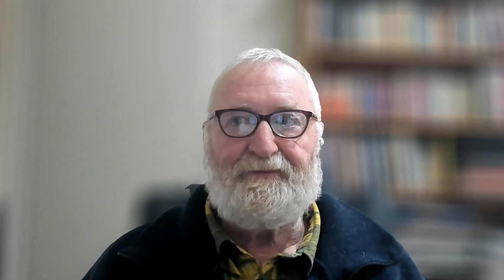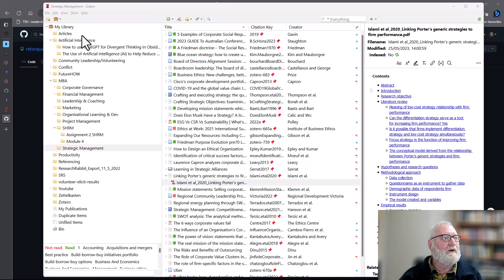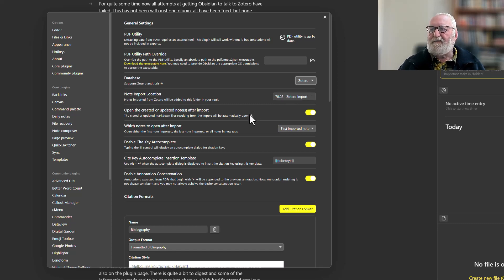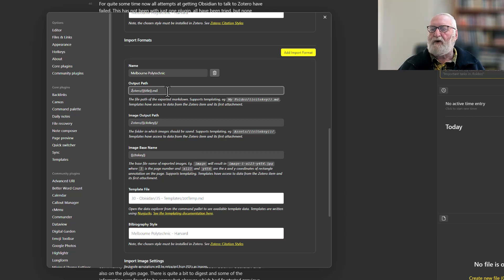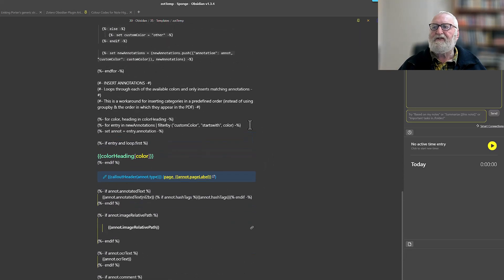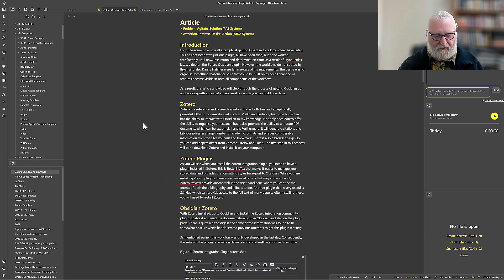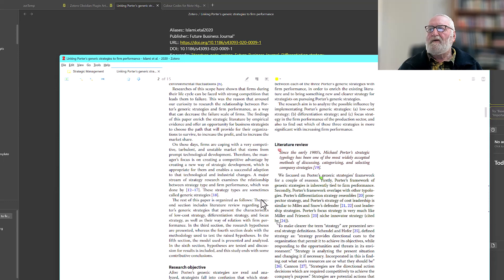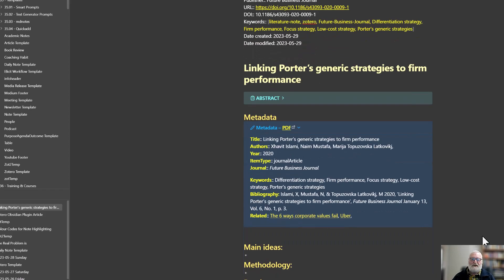How To Use Zotero With Obsidian For The Best Note-taking Experience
Template (Updated to V2.1):
In this video you will see how to integrate Zotero with Obsidian using the Zotero Integration community plugin.

Sept 2023: You can also access the updated version of the template with Obsidian properties built in

00:00 Introduction
01:04 What is Zotero?
02:10 BetterBibTex Plugin
02:57 Installing Add Ons
03:46 Installing Zotero Integration Plugin
04:31 Configuring the Plugin
08:11 The Template
09:57 Installing the Template
10:33 Importing Notes
14:37 Related Notes
15:25 Wrap up
15:54 Outro